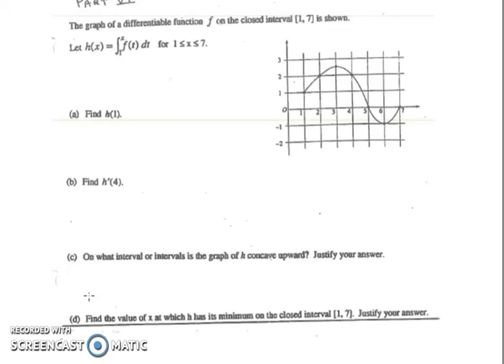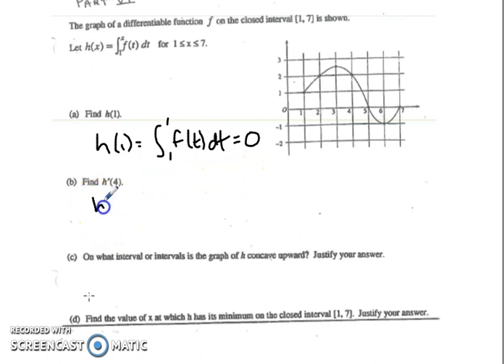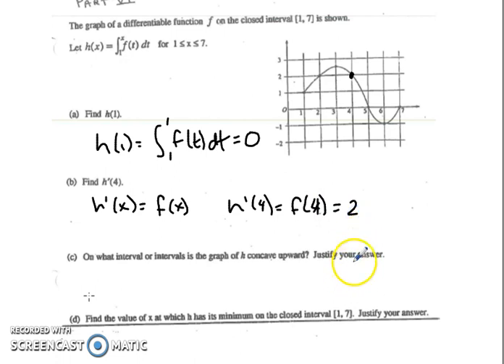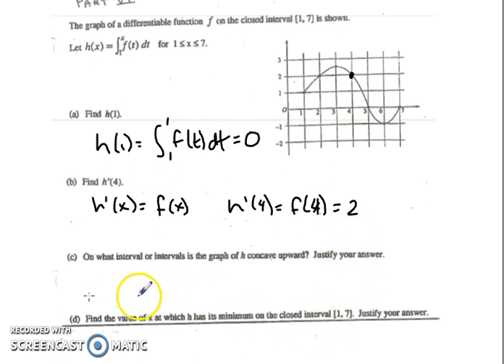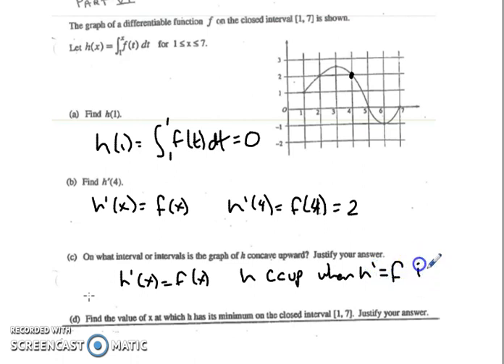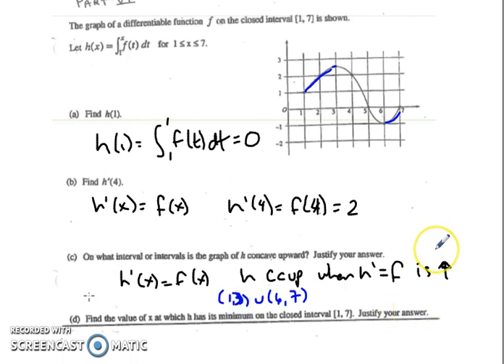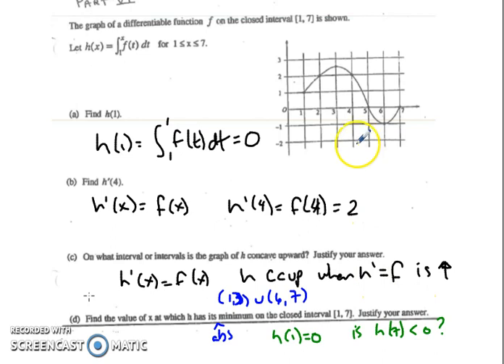Unit 4 Review Part VI